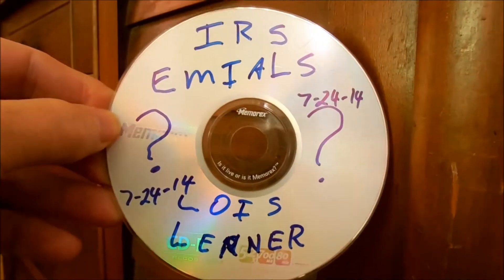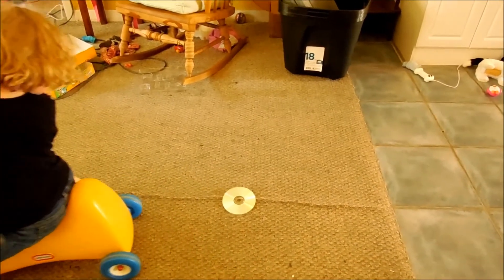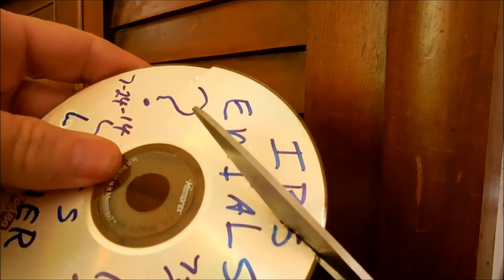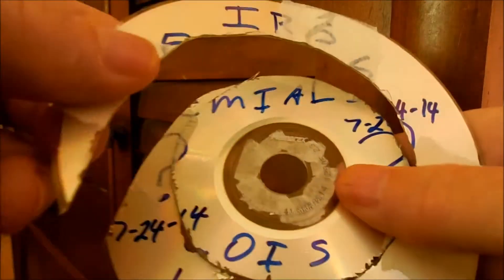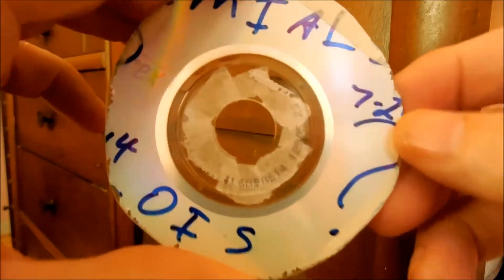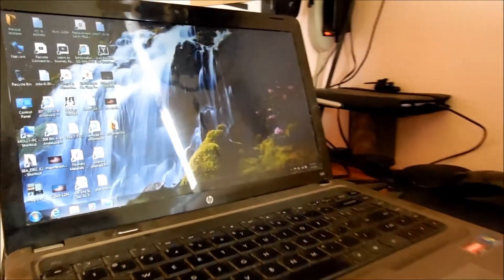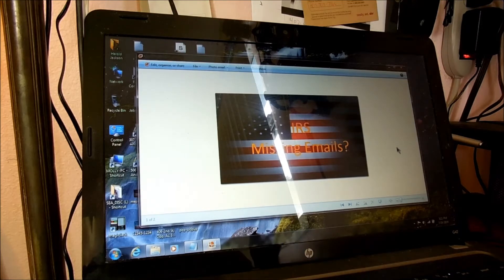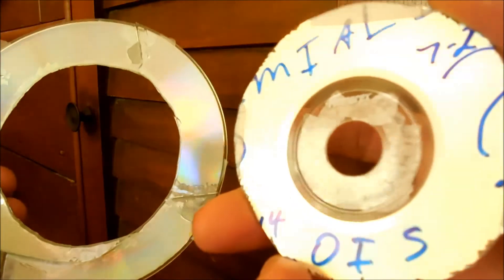Lois Lerner Emails IRS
I just destroyed a computer CD to see if we could retrieve the files on the disk. We ran over it with a toy. Scratched it and cut it up. After all that we still could read the files. So if I can do this with my computer why can't the most powerful government in the world retrieved files from there own computers. Lois Lerner's Emails are on that hard drive and any amateur can retrieve them.